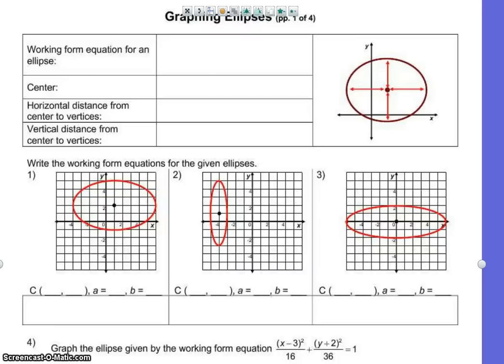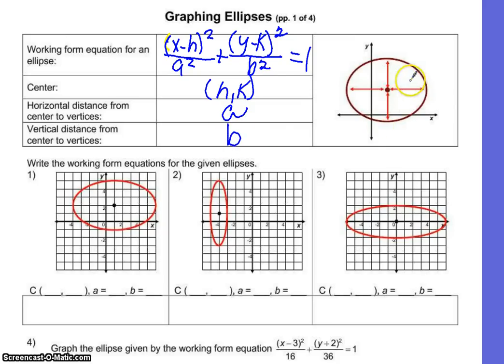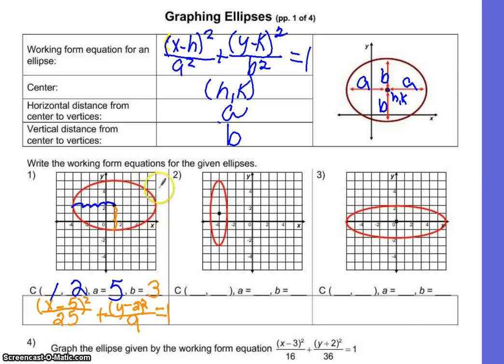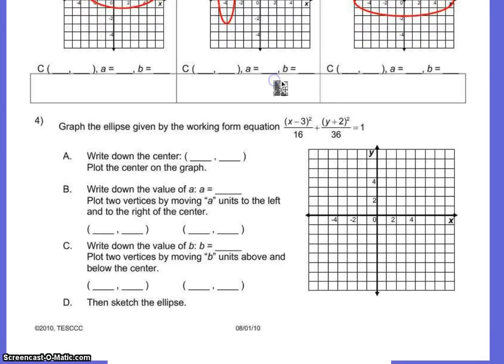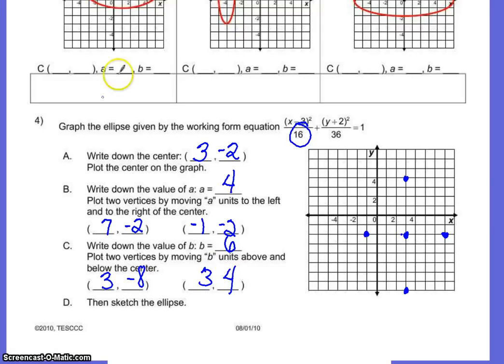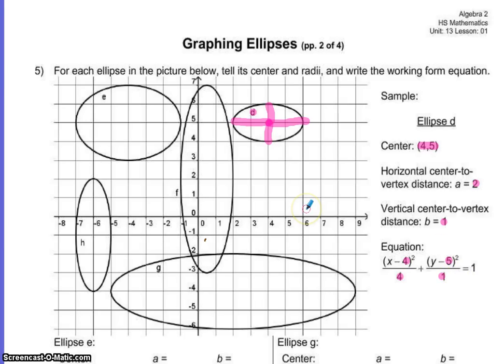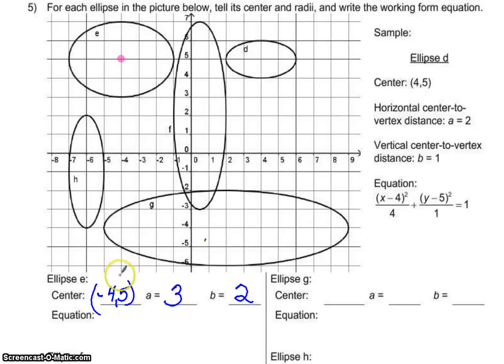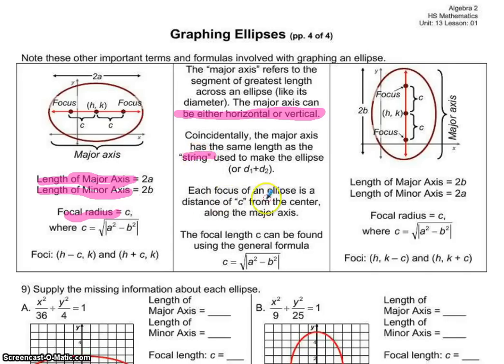Batiste Graphing Ellipses